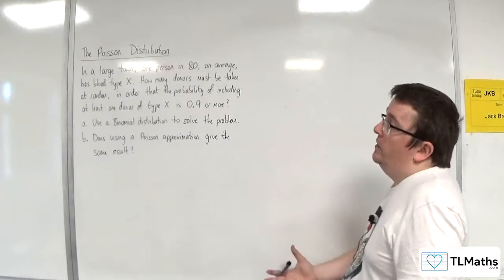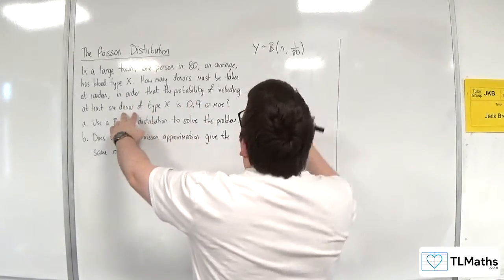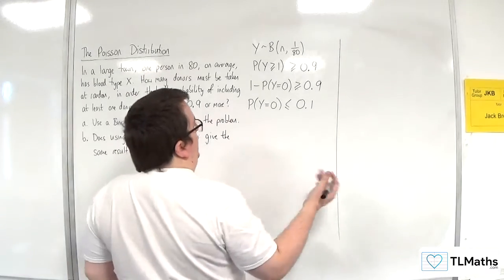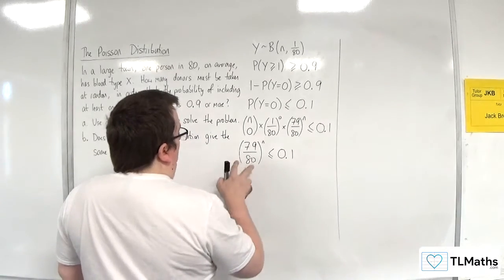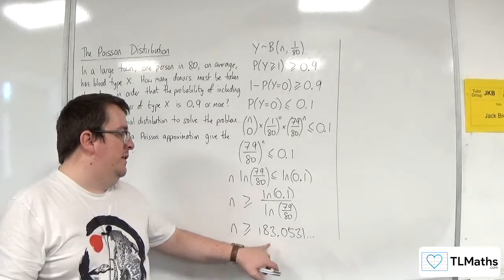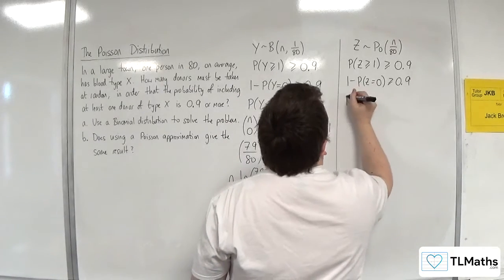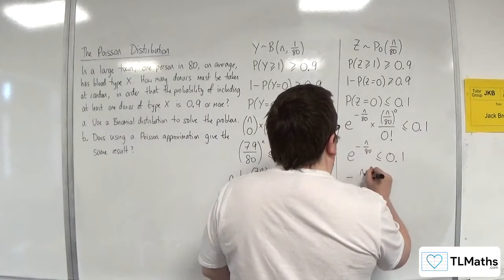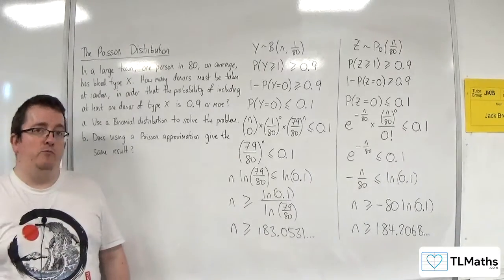OCR MEI Statistics Minor J: Poisson Distribution: 14 P(X≥k)≥p Example